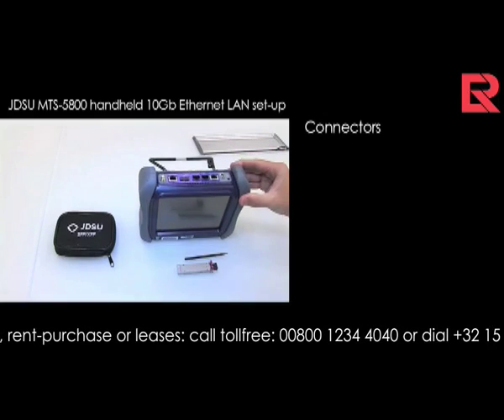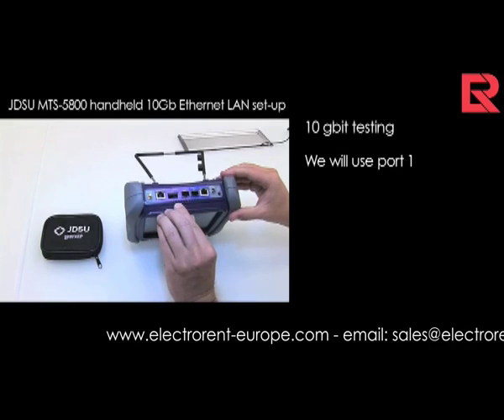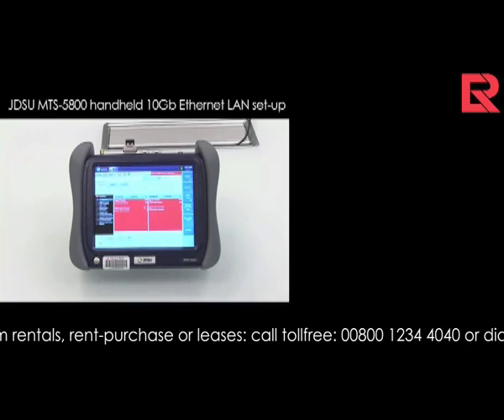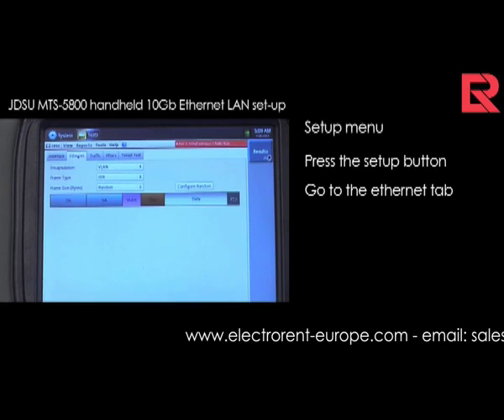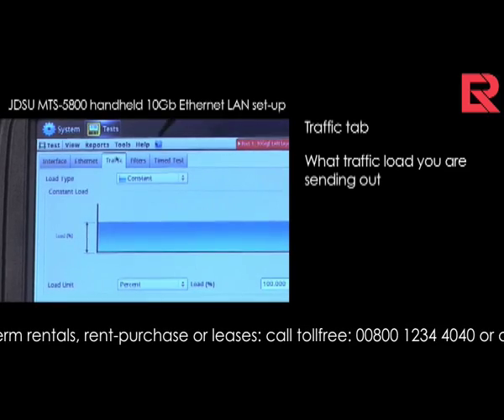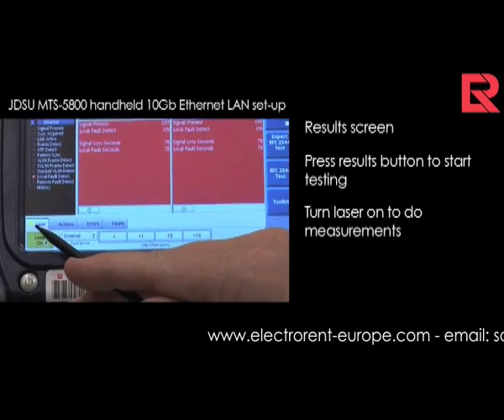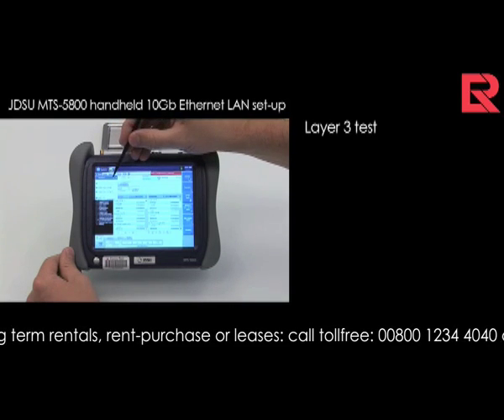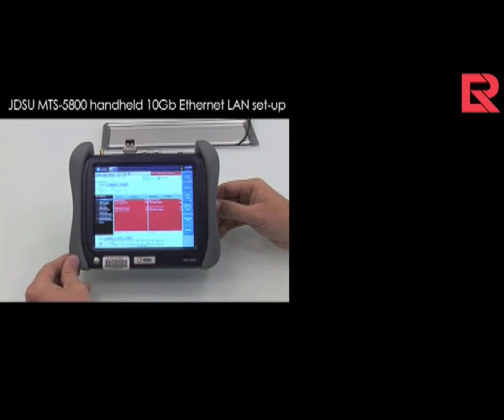How to video: JDSU MTS5800 | Electro Rent Europe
The T-BERD/MTS-5800 Handheld Network Tester is designed to address the challenges of the Carrier Ethernet evolution. It supports both legacy and emerging technologies required to handle various network applications including Metro/Core, Mobile Backhaul, and Business Services installations.

The industry's smallest 10G handheld instrument supports testing throughout the entire service life cycle including installation, troubleshooting, and maintenance. The T-BERD/MTS-5800 ensures successful mobile backhaul transitions by validating new Ethernet synchronization deployments (1588v2 and SyncE) that guarantee successful mobile handoff between cell sites, thereby avoiding service degradation.